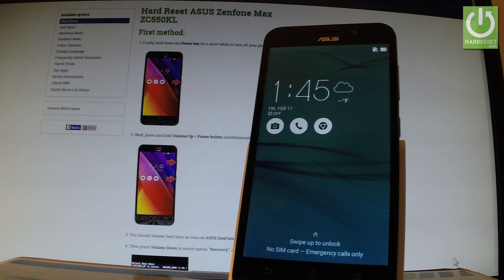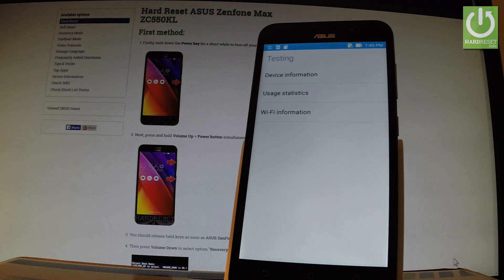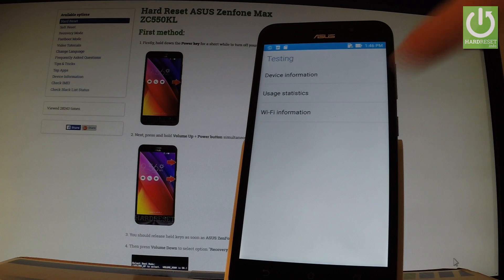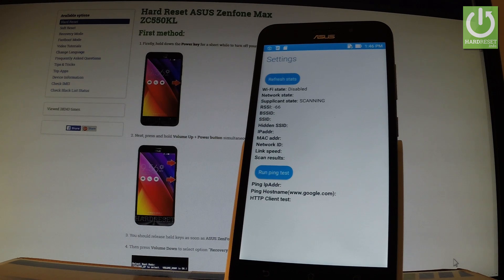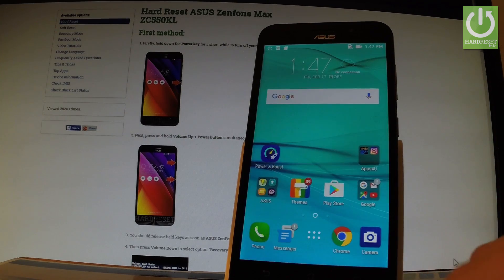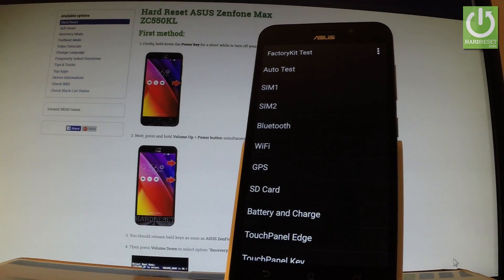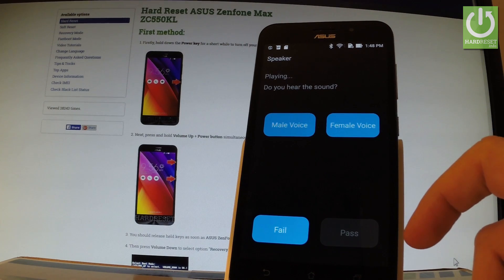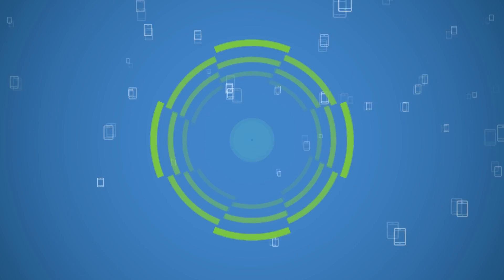Codes in ASUS Zenfone Max - Advanced Settings / Tips & Tricks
How to use secret codes in ASUS Zenfone Max? How to open hidden menu in ASUS Zenfone Max? How to find the advanced settings in ASUS Zenfone Max? Which secret codes works on ASUS Zenfone Max?

Watch the tutorial in order to get know the codes which will able you to get access to advanced settings and secret options in ASUS Zenfone Max.